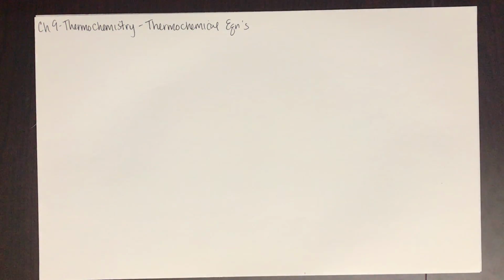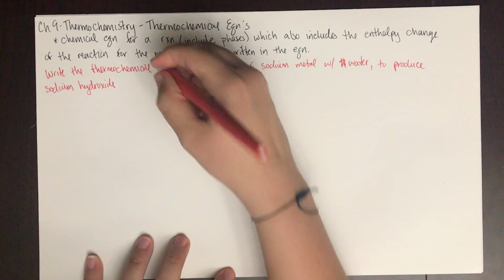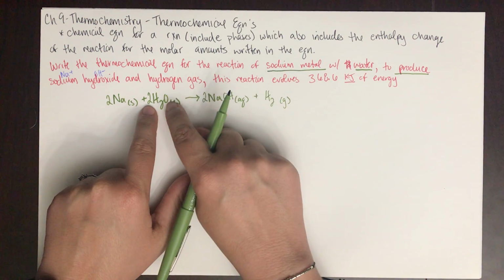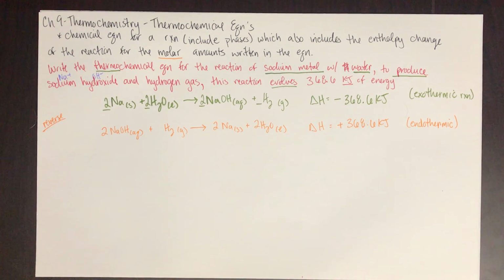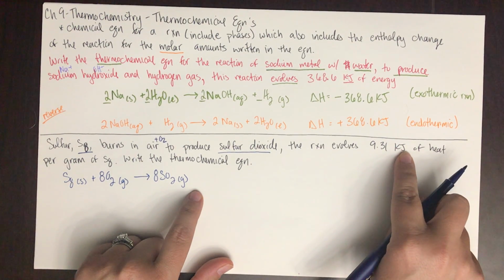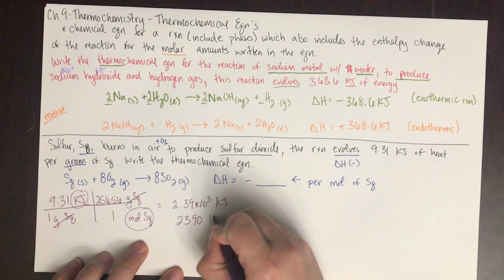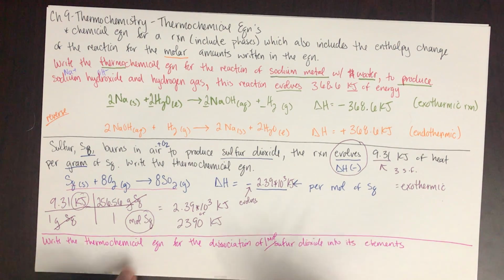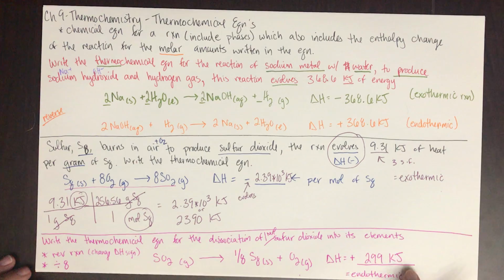Ch 9 - Thermochemistry (thermochemical equations)